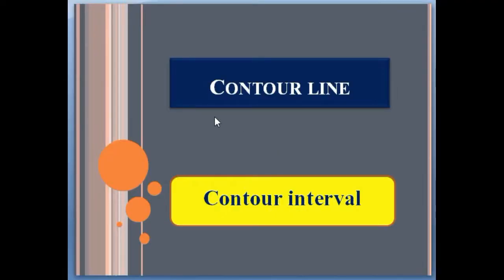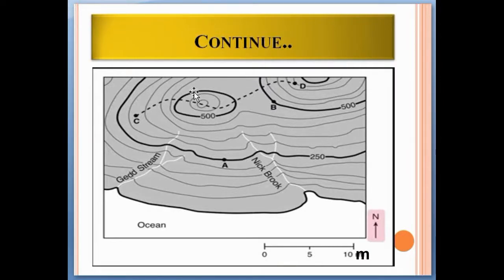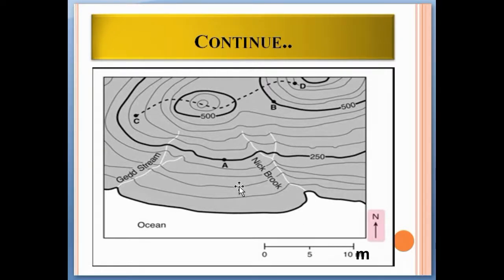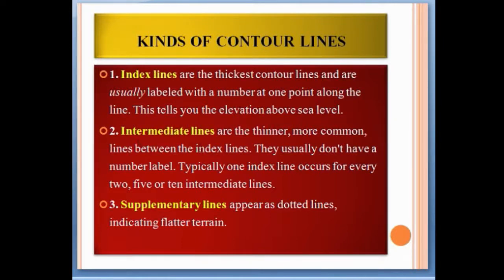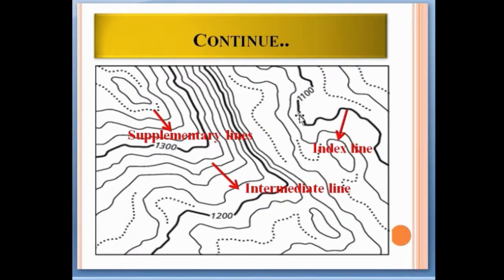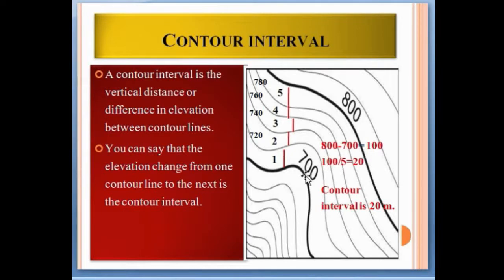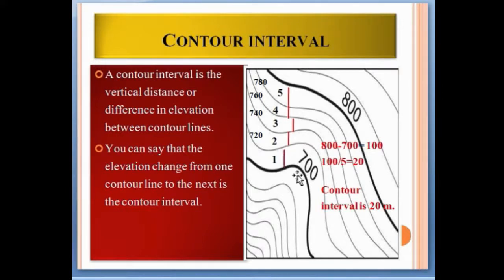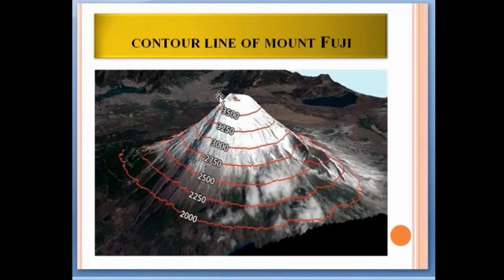What is contour line & Contour interval:How to calculate Contour interval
A contour line is a line drawn on a topographic map to indicate ground elevation or depression.
Contour line show the shape of the land by connecting points of equal elevation.
If the numbers associated with specific contour lines are increasing, the elevation of the terrain is also increasing.
 If the numbers associated with the contour lines are decreasing, there is a decrease in elevation.

kinds of contour lines

1. Index lines are the thickest contour lines and are usually labeled with a number at one point along the line. This tells you the elevation above sea level.
2. Intermediate lines are the thinner, more common, lines between the index lines. They usually don't have a number label. Typically one index line occurs for every two, five or ten intermediate lines.
3. Supplementary lines appear as dotted lines, indicating flatter terrain.

Contour interval
A contour interval is the vertical distance or difference in elevation between contour lines.
You can say that the elevation change from one contour line to the next is the contour interval.